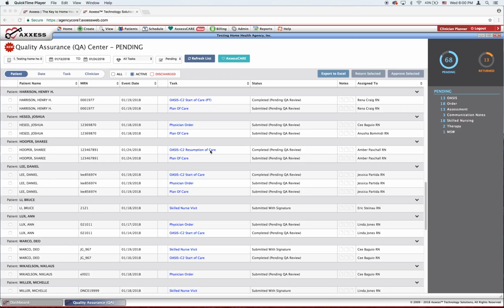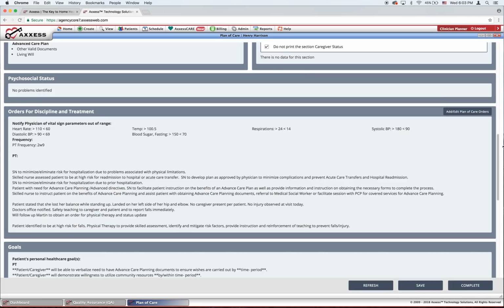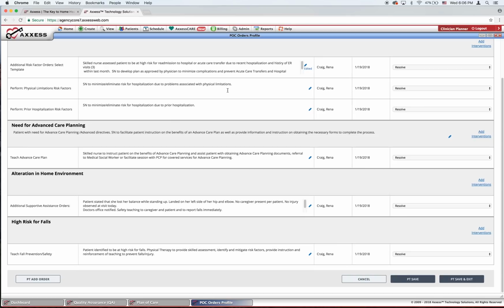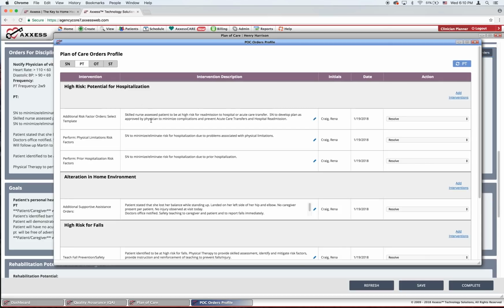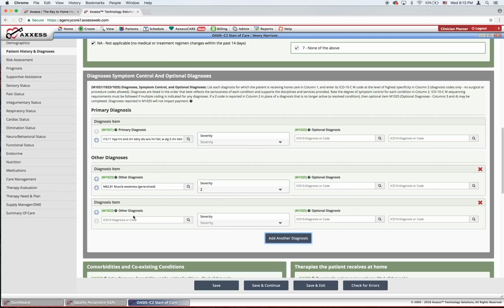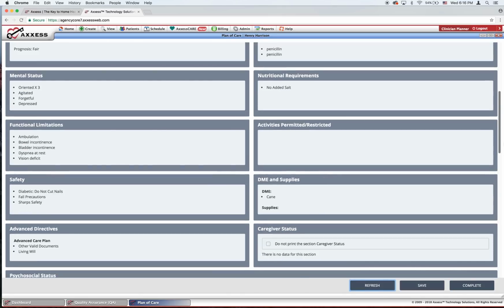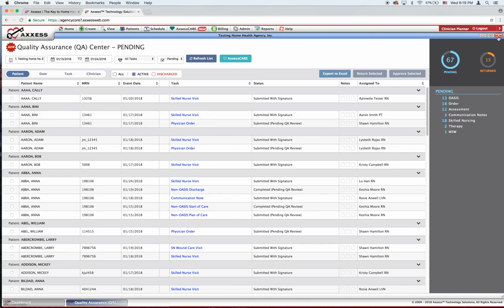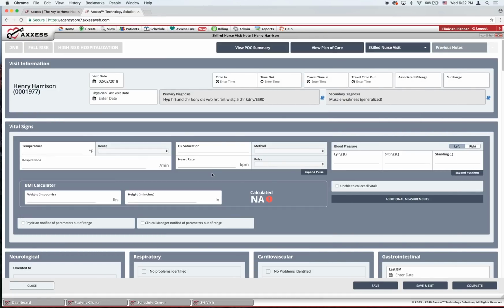Quality Assurance (QA) Center Plan of Care part 1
Our clinical management team is presenting this two-part webinar, which demonstrates how to QA the plan of care from the QA center including how to make edits within and outside the 5-day window.